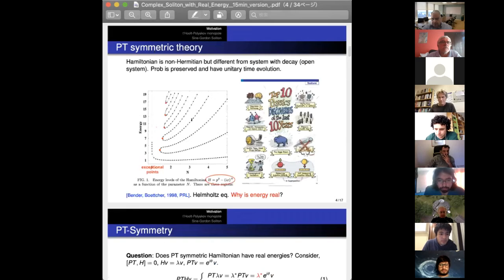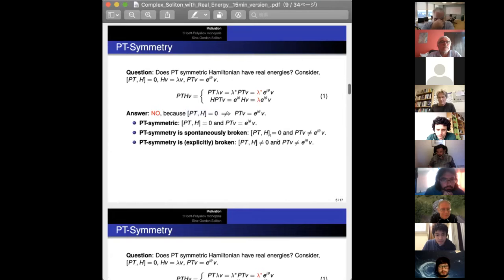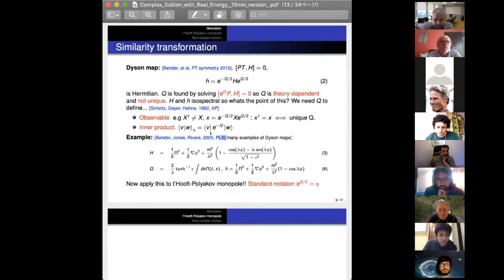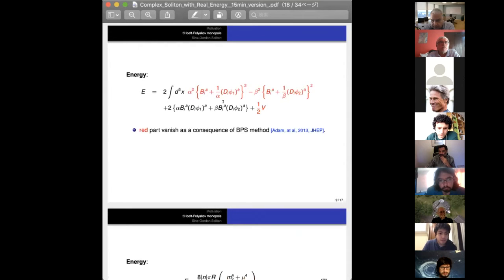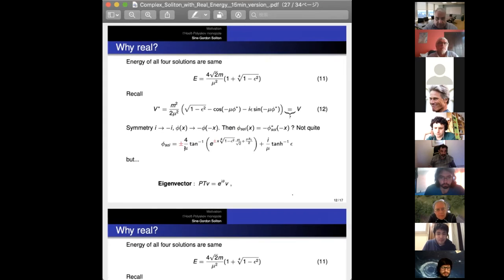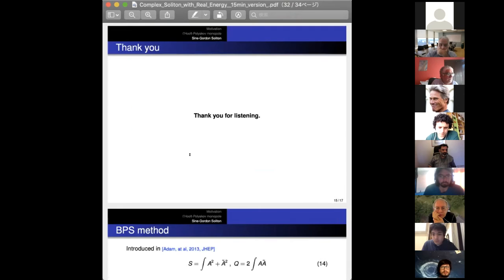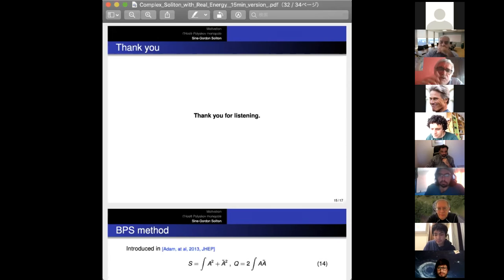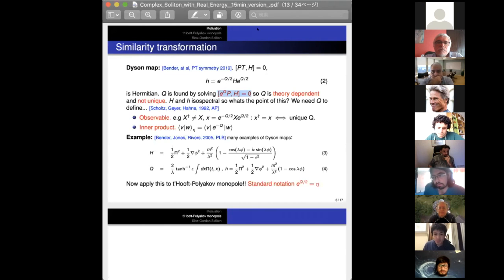Takanobu Taira - 06/01/2021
Talk: Complex BPS solitons with real energies
Wednesday session